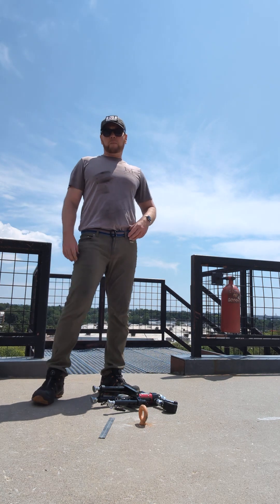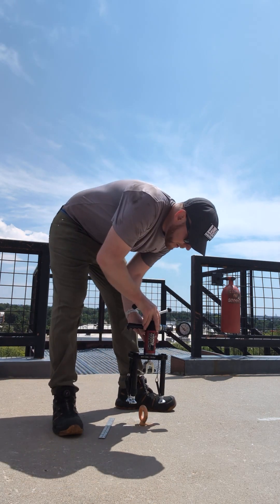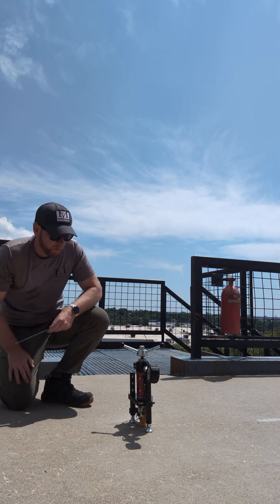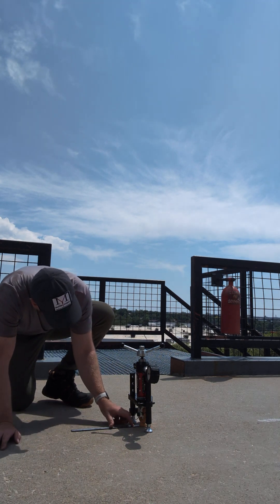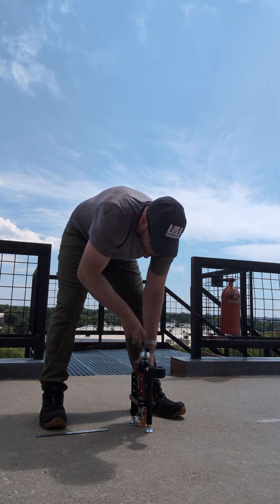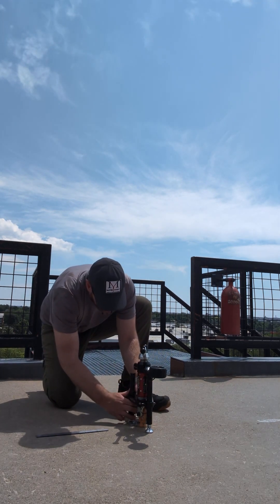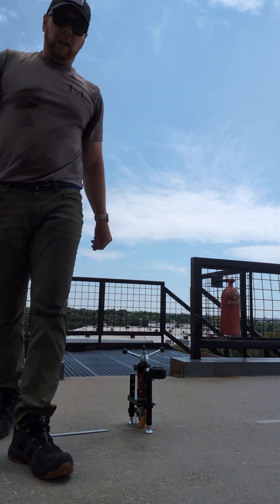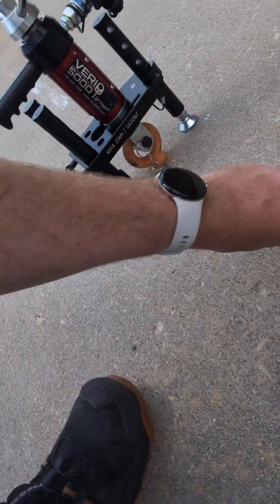Anchor Pull Test on a Fire Department Training Tower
Rope access anchors on a fire department training tower roof were tested in preparation for upcoming high-angle team training. Each anchor was tested to 5,000 lbf for one minute using a calibrated hydraulic tester. During the test, the anchors and the concrete they were embedded in were inspected to ensure no damage or deformation could weaken the anchors.